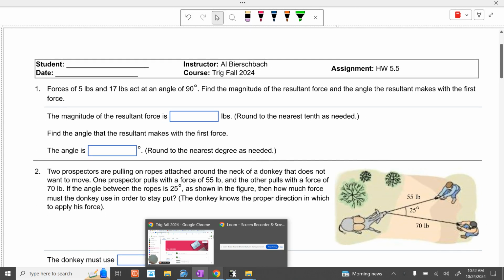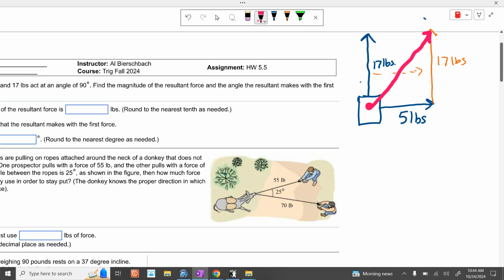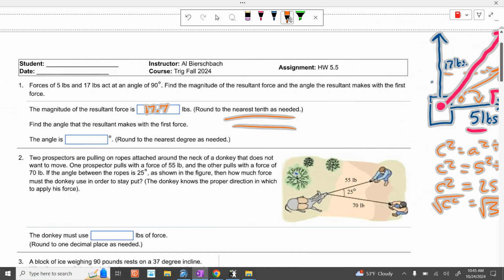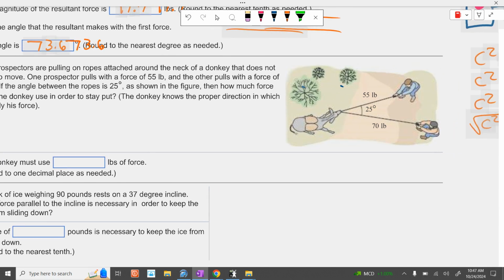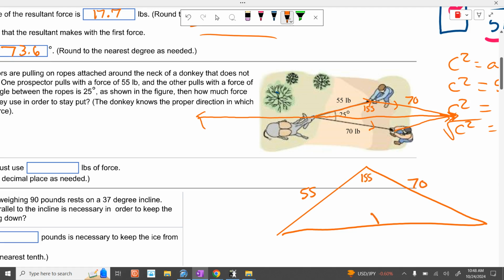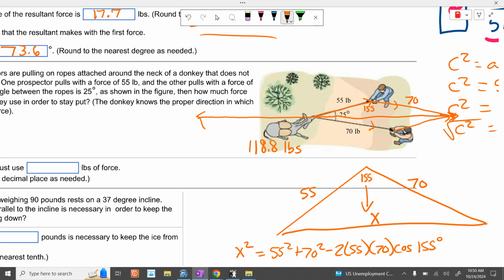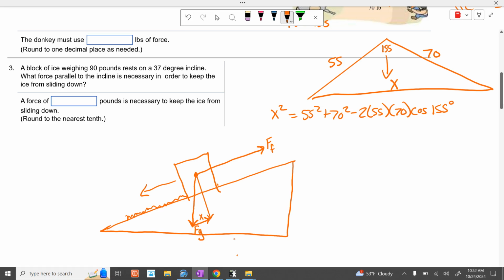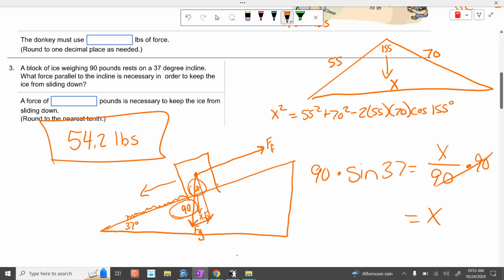Trig Fall 2024 5.5